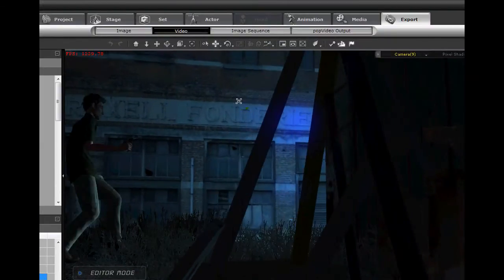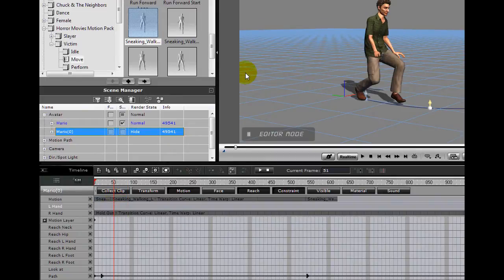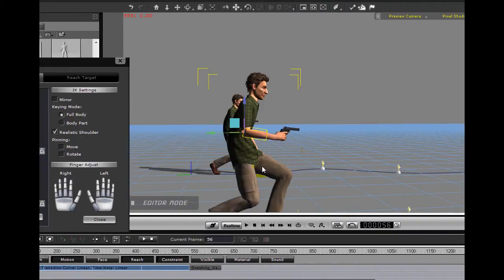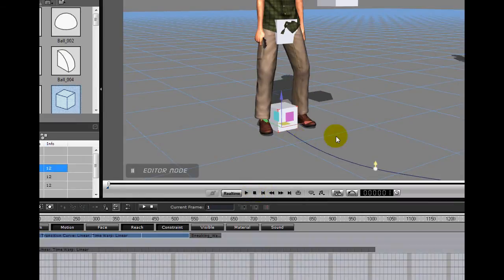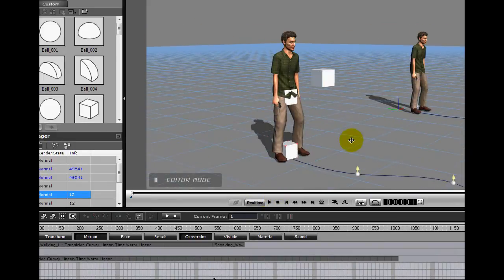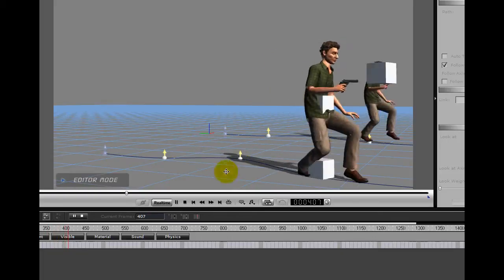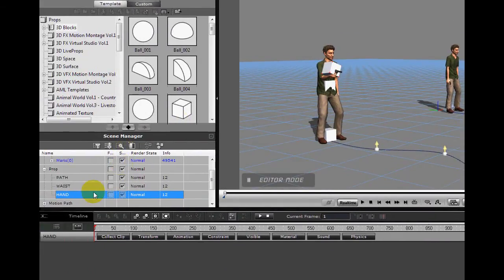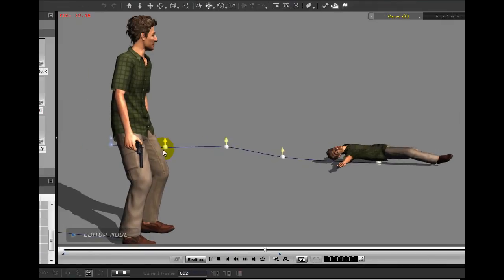iCLONE TUTORIAL "Walk Like a HIT Man"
iClone tutorial on modifying an existing stock animation.